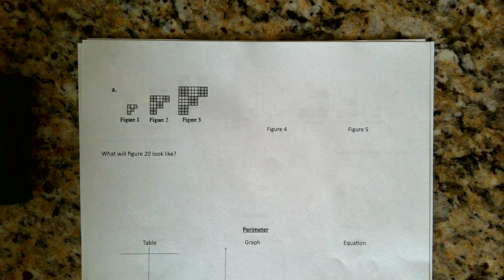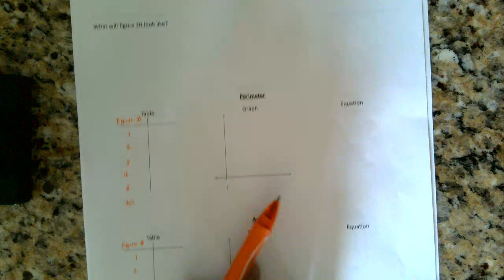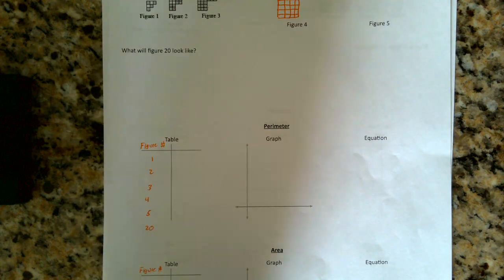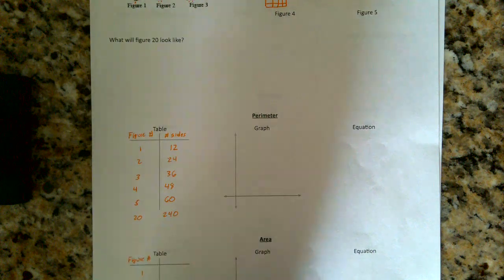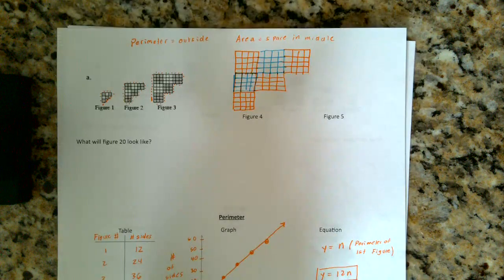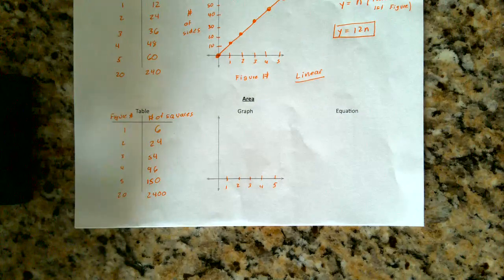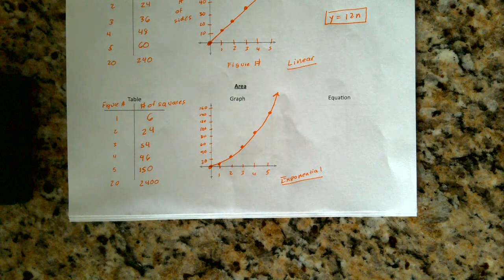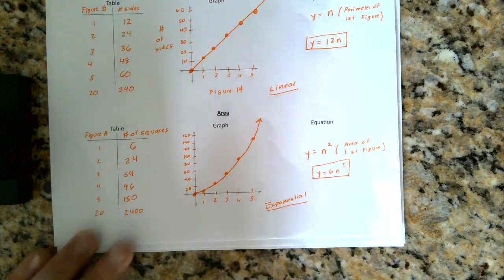Section 1.1.3 Geometry Video